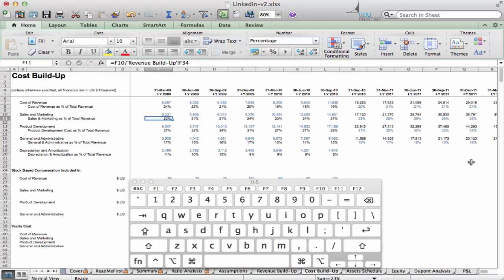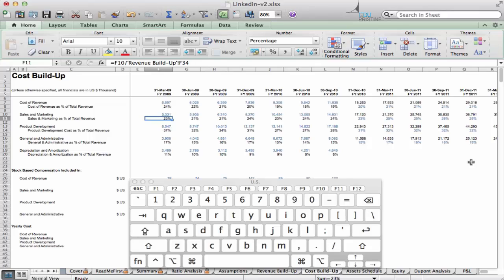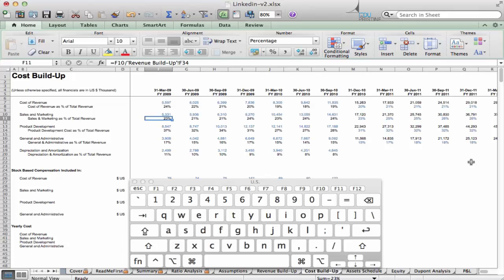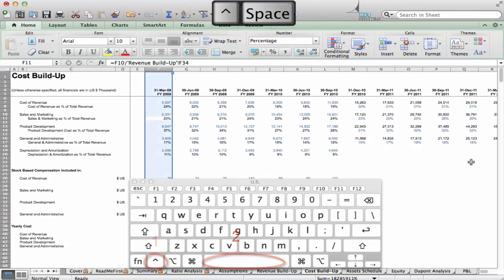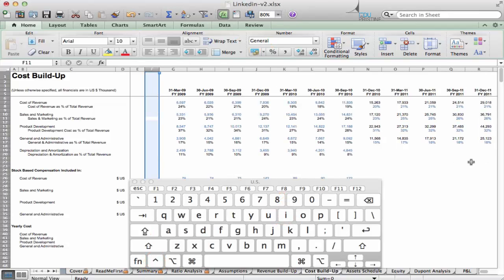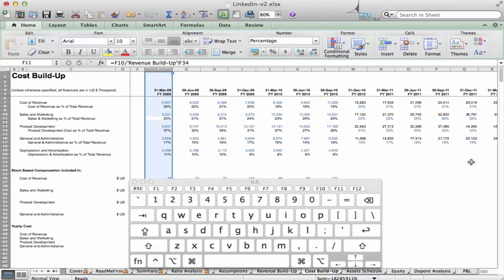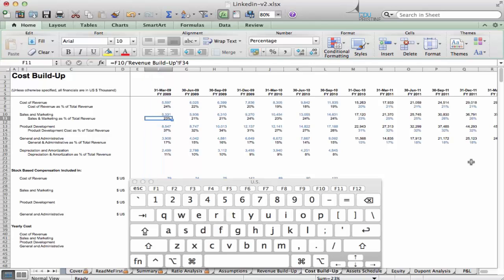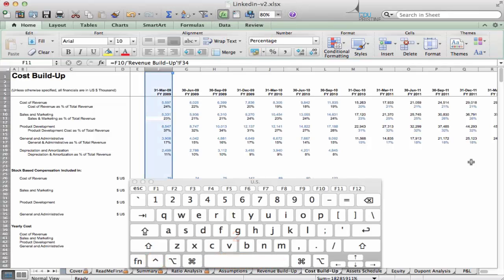Financial Modeling Shortcuts in Excel - Selecting an Entire Column in Mac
Introduction:

To make your Financial Modeling experience less frustrating and more productive we have put together Financial Modeling Shortcuts in Excel, use these Shortcuts in Excel to carry out the various activities with great ease. These shortcuts in Excel will help you save a lot of time and be most productive.

Selecting entire column Shortcut:
While working on FInancial Models you have to work on entire columns occasionally. It gets annoying to navigate through the menu to select columns in Excel. You might want to use the Create Select column shortcut in Excel to make it easier on you.

Using the shortct to selecting entire column in Excel, you can create a financial model without wasting much time.

About EduPristine